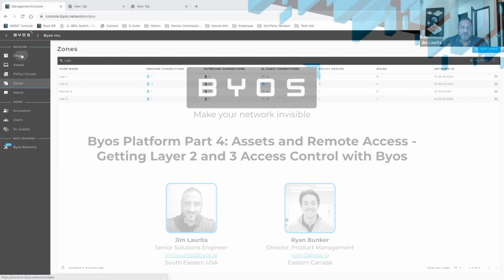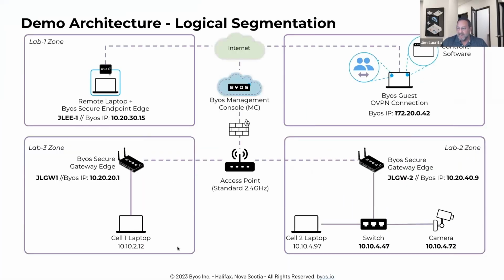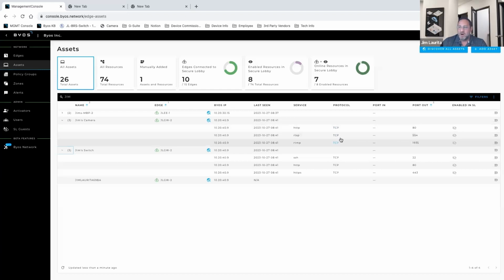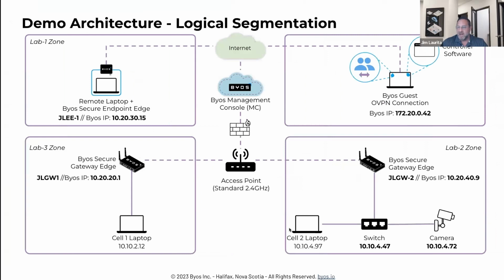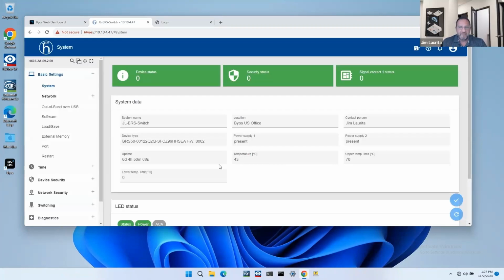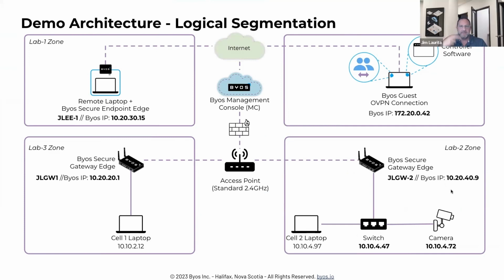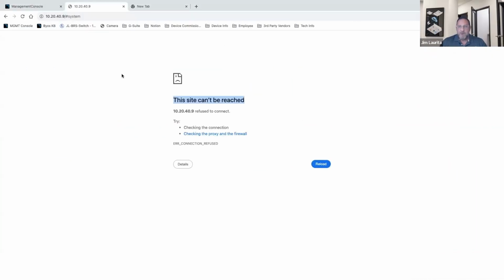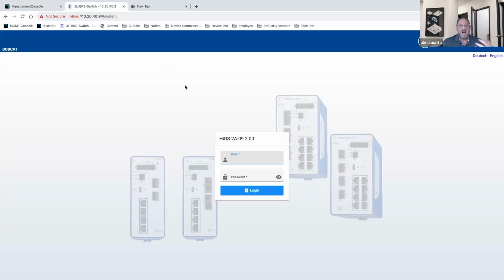Byos Platform Part 4: Assets and Remote Access - Getting Layer 2 and 3 Access Control with Byos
Join us in this Part 4 clip as we give a live demonstration of the Byos platform enabling a system update to be securely pushed to a protected asset. See how you can get a complete overview of your fleet of Assets on the Byos platform, and control access and open ports for Assets individually - don't miss out, watch it now!

Key Timestamps:
-Camera and Switch Assets and Byos IP 0:34
-Ports 1:43
-Login to switch 2:27
-Access attempt to switch 3:13
-Enabling port in Management Console 4:37